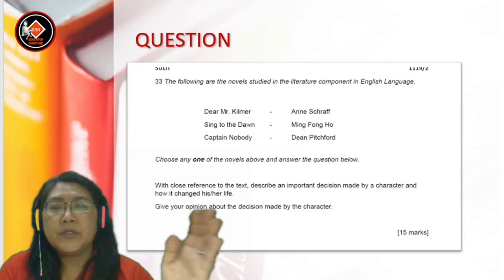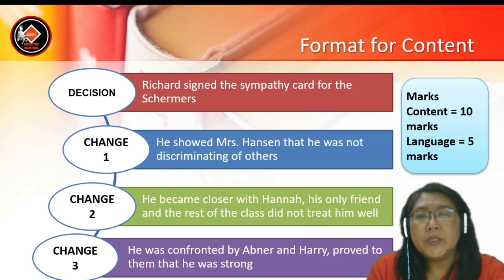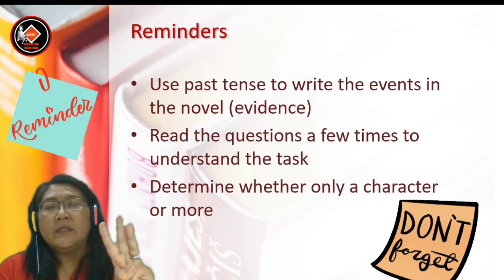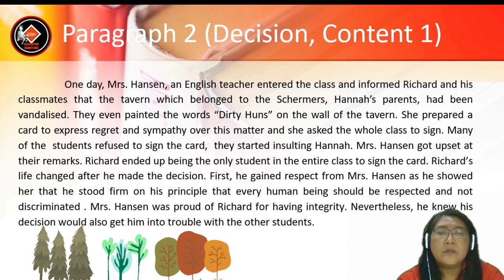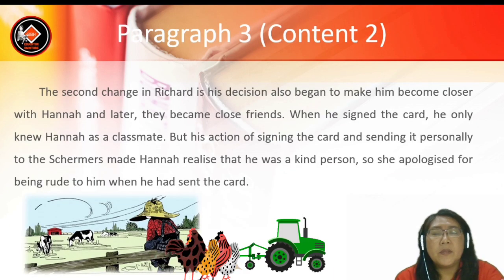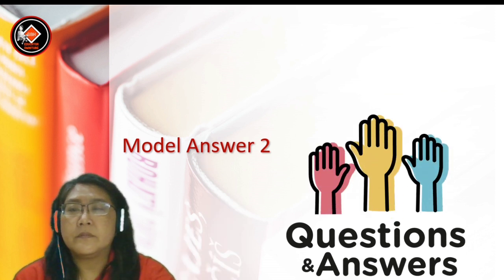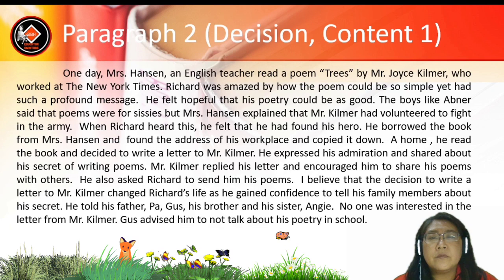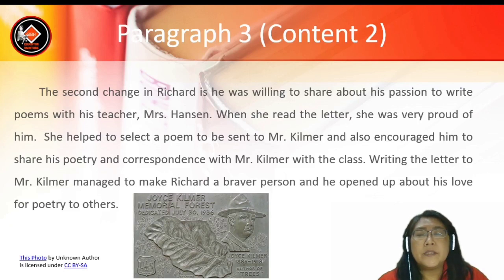English - Form 5 (Dear Mr. Kilmer) SPM Trial Paper, Year 2020 ( Melaka)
This is Q&A lesson for the literature component for novel . The novel discussed is Dear Mr. Kilmer. This is the SPM Trial Paper 2 (1119/2) from Melaka for the year 2020. The suitable format is discussed and model answers given.

Musician: @iksonmusic